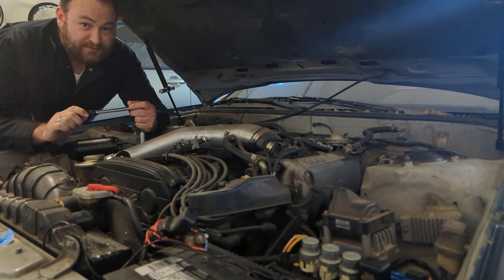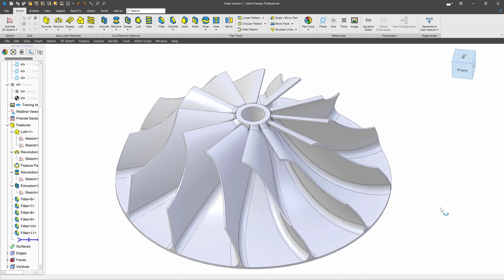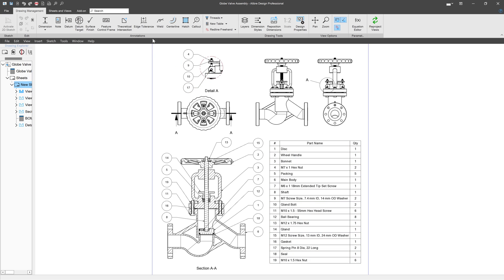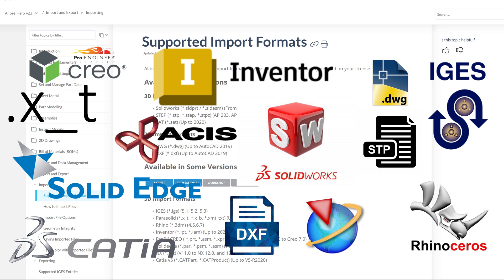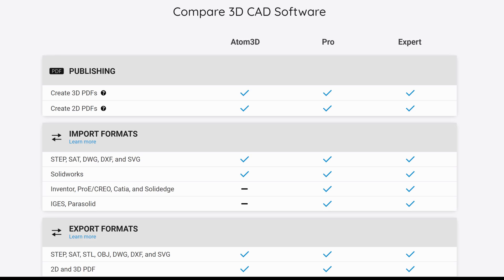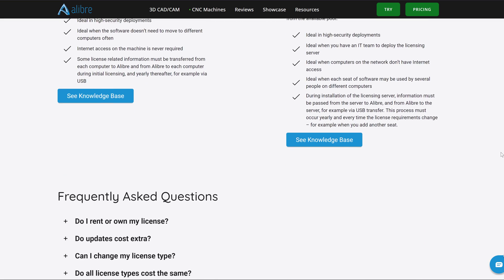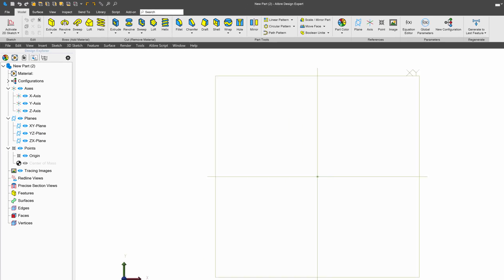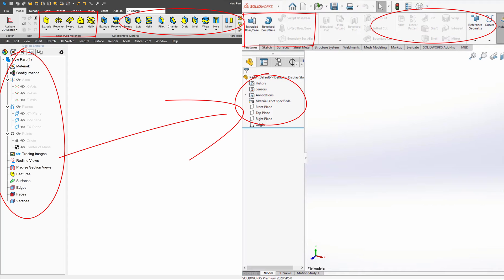Why Alibre is the Best CAD Choice For Your Business!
See more ways how Alibre can help your business, and check out more on the models you can make.